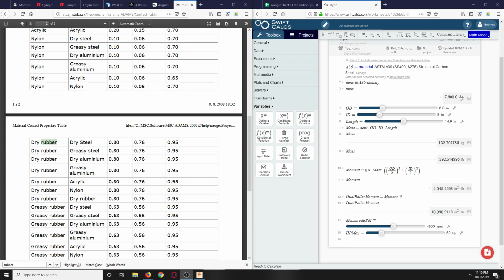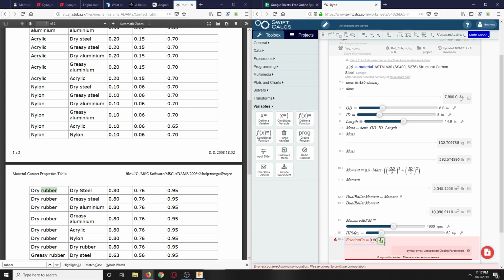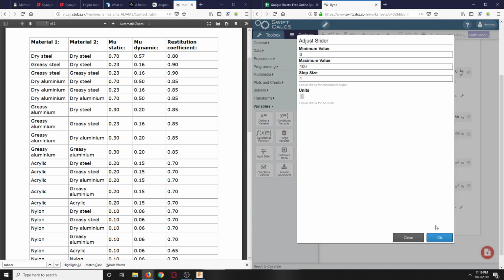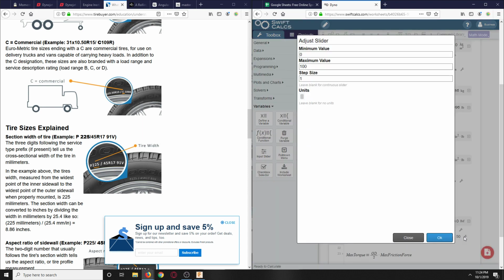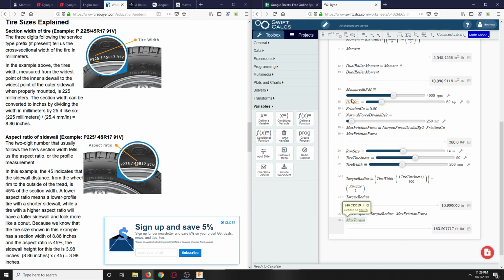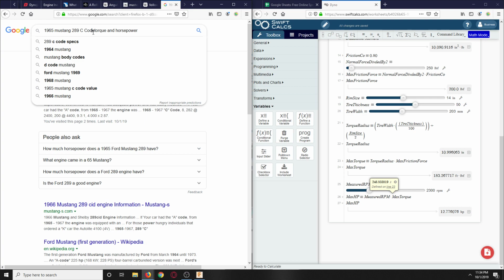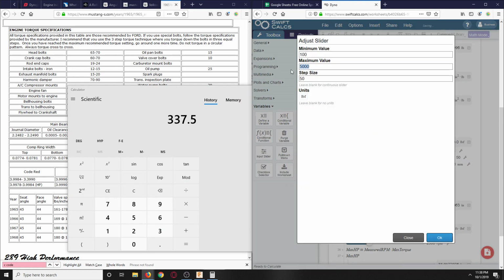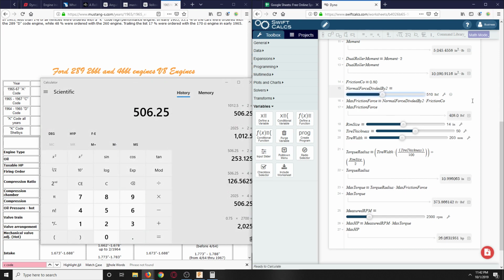DIY Dyno 3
Messed up on converting density to mass at beginning i will fix it next video.